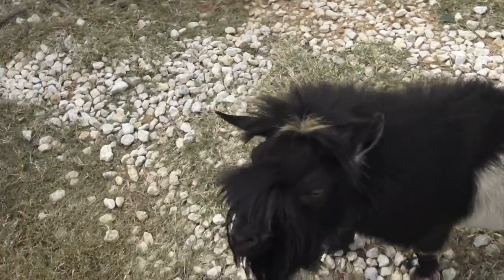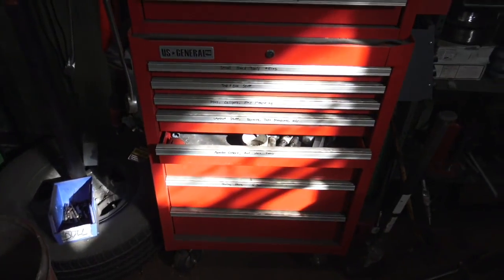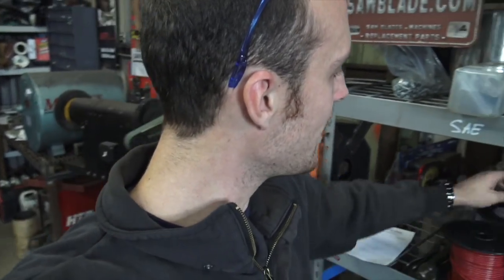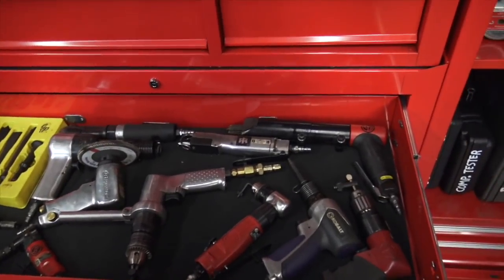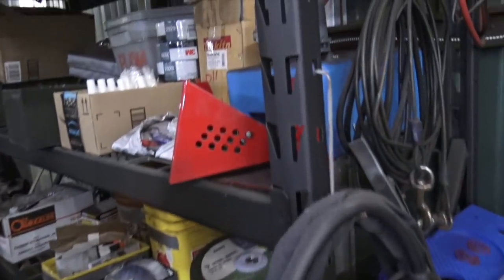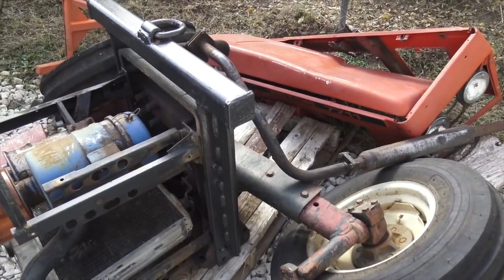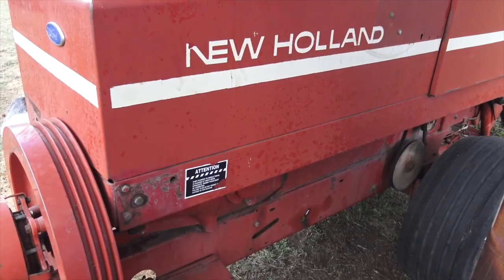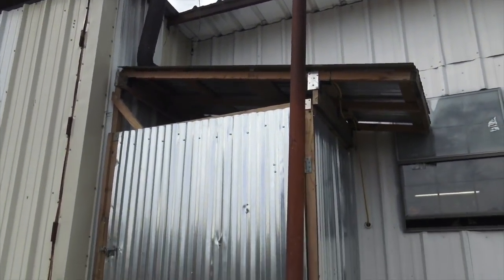SHOP TOUR WELDING & FARM TRACTOR REPAIR SHOP - WHATS INSIDE?!?